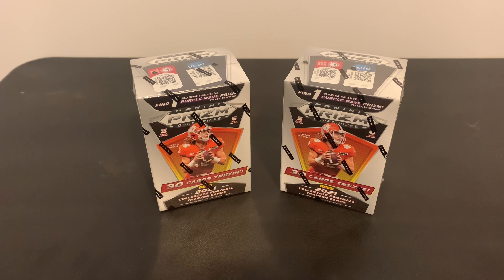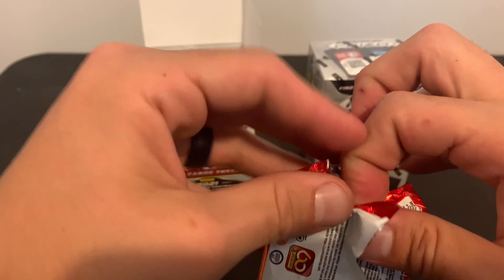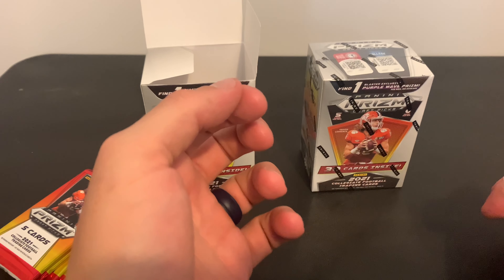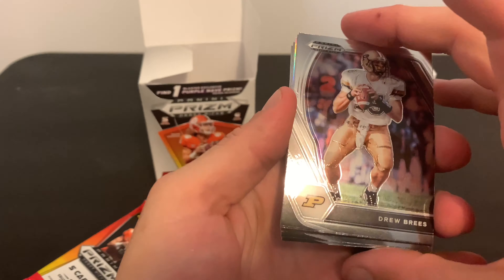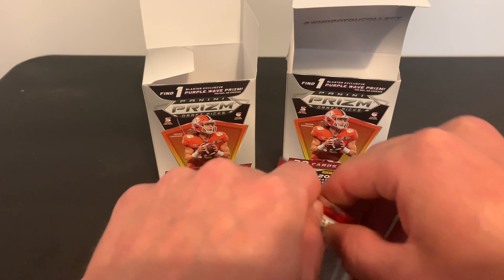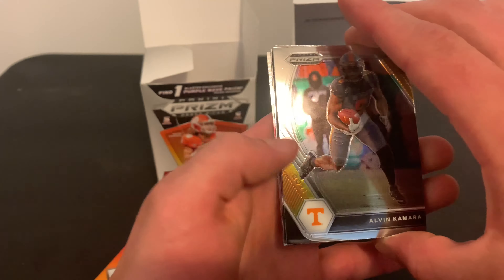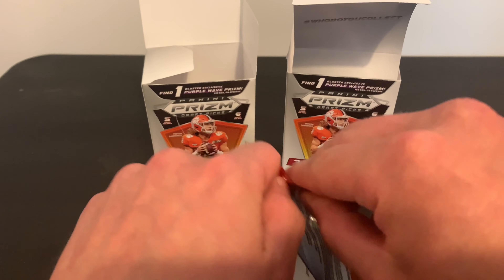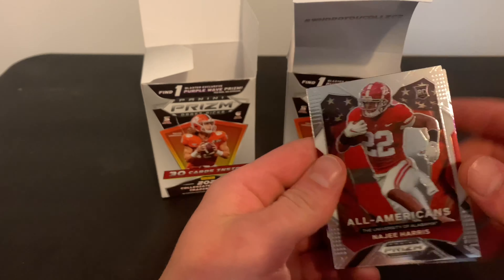2021 Panini Prizm Draft Picks football blaster box X2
Another Target find